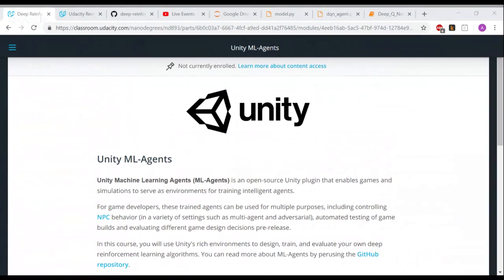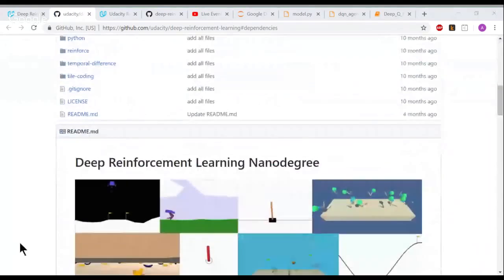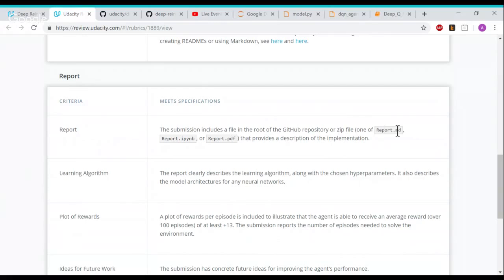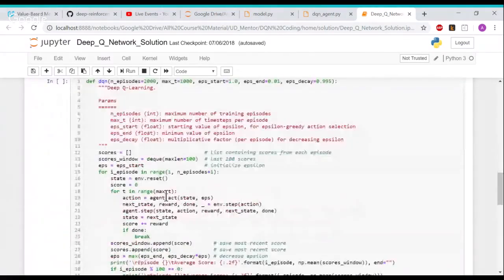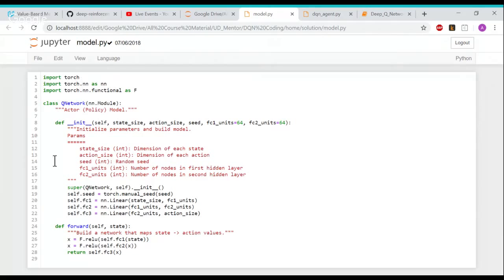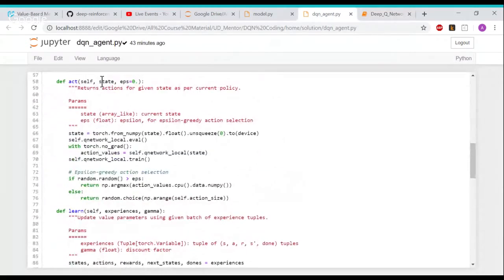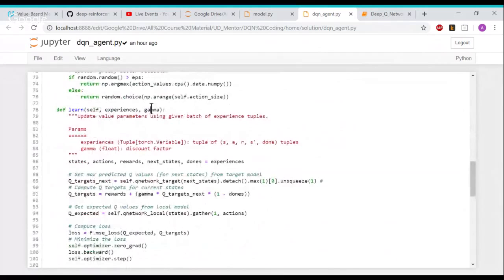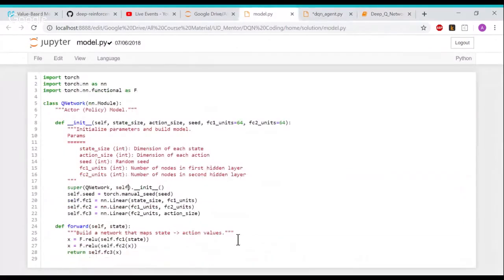Navigation Project & DQN Coding Example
A brief overview of the Navigation project and the DQN coding example.